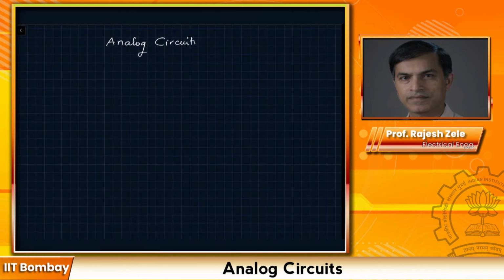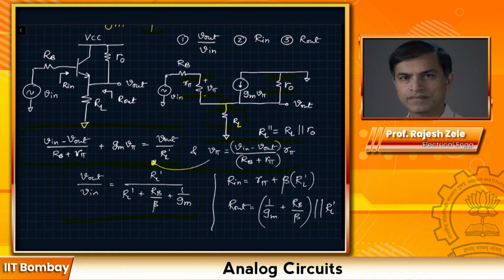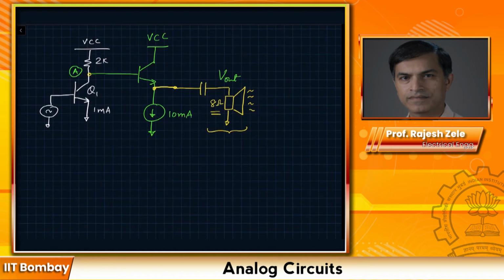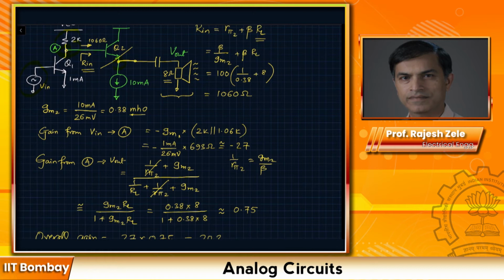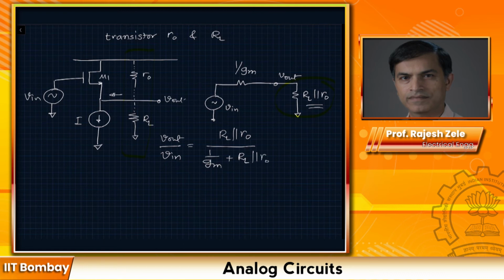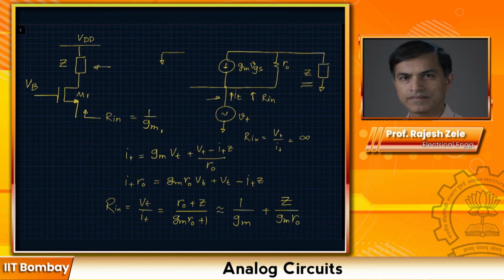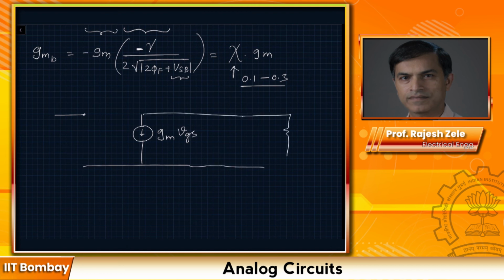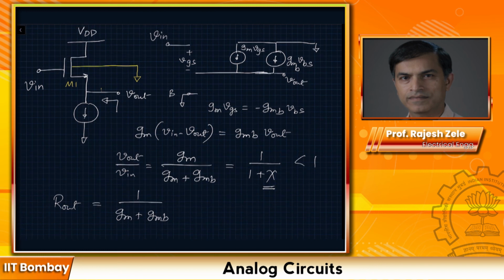Emitter Followed Amplifier using Bipolar Junction Transistors